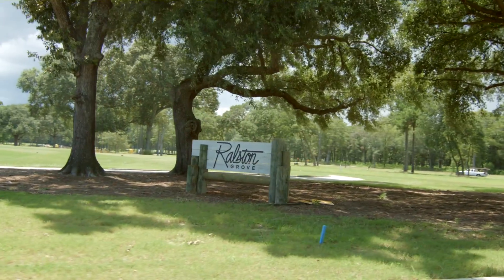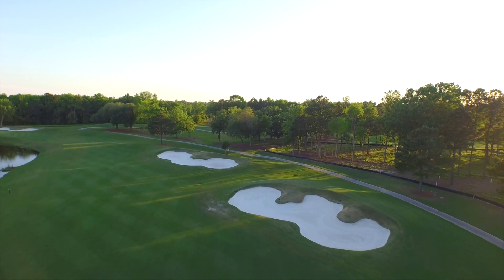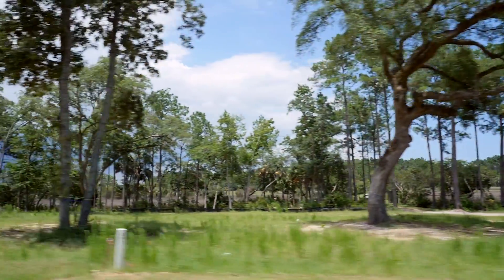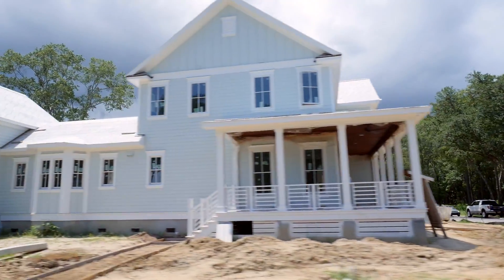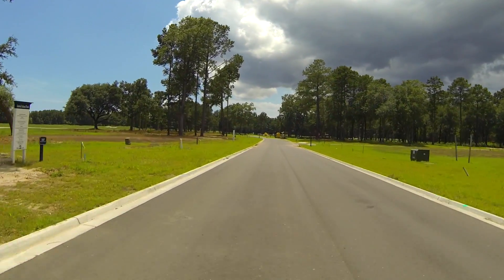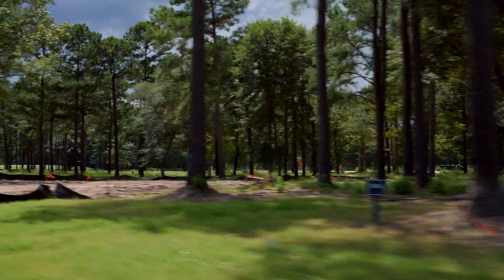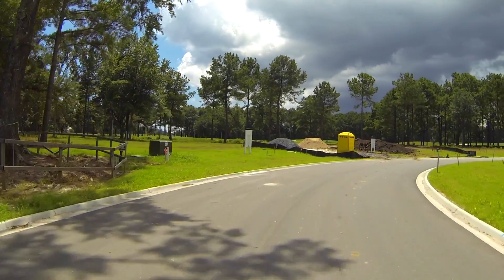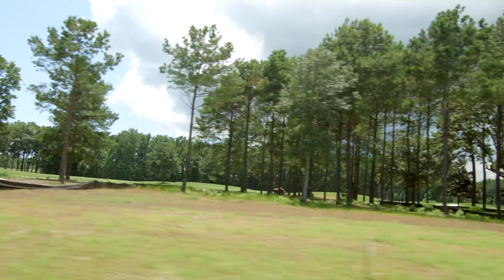Daniel Island, SC Driving Tour #12: Ralston Grove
Join us on a real estate driving tour of Daniel Island, SC with realtor Bob Brennaman. Today's tour features Ralston Grove in Daniel Island Park.